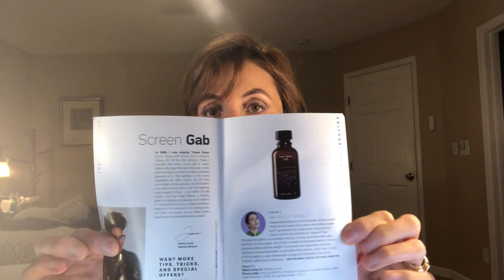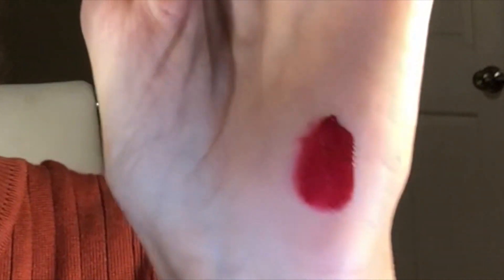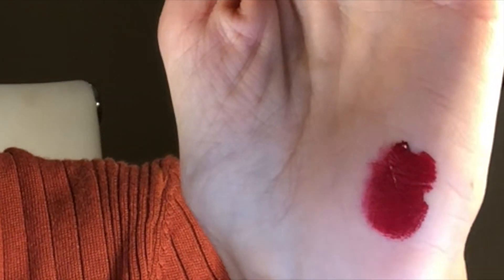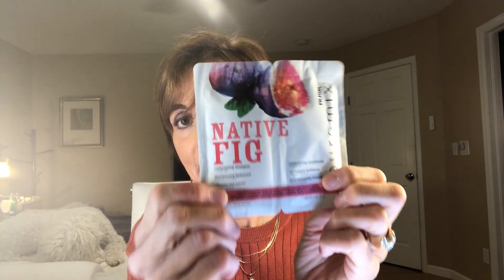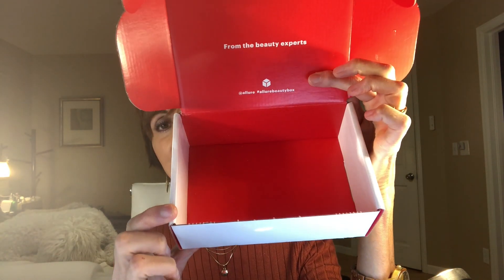UNBOXING OCTOBER ALLURE BEAUTY BOX 📦